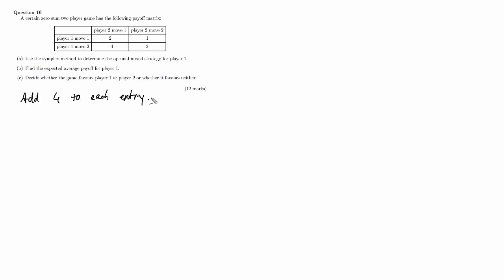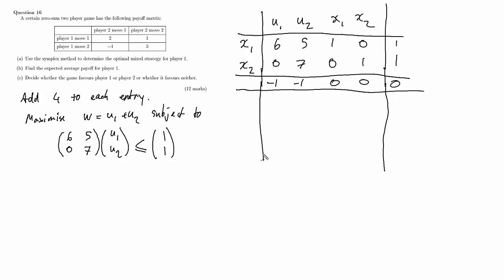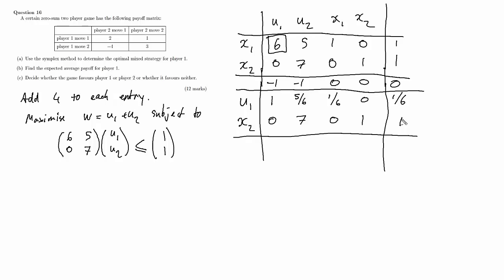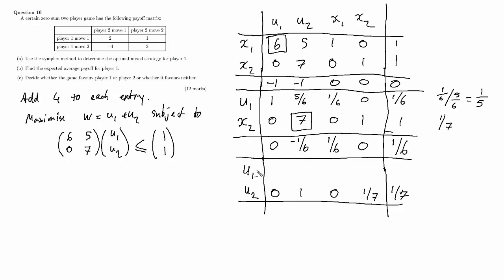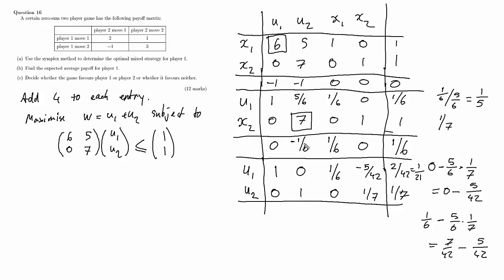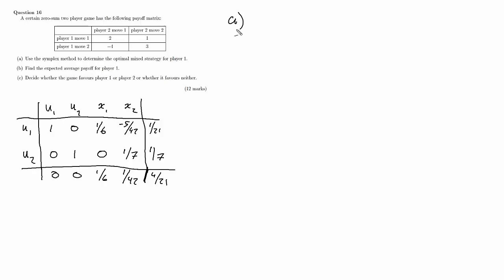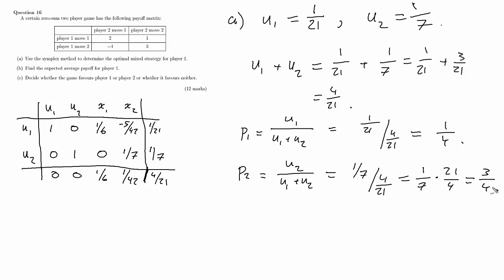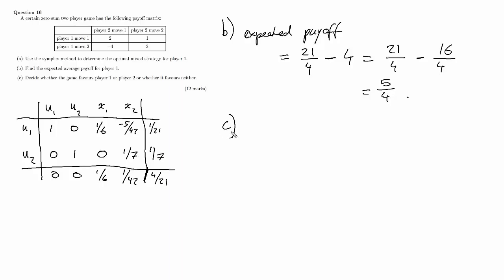2012 Q16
2012 Q16